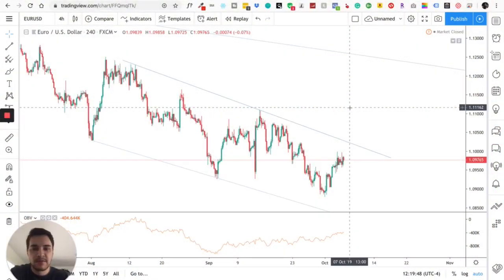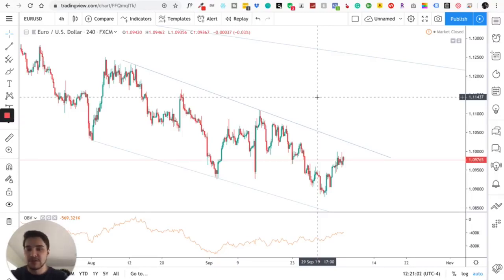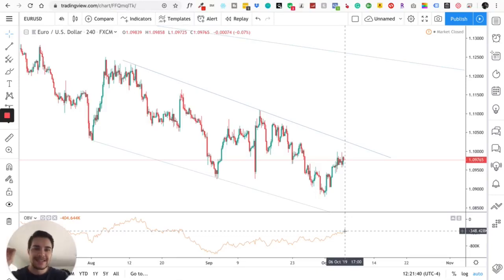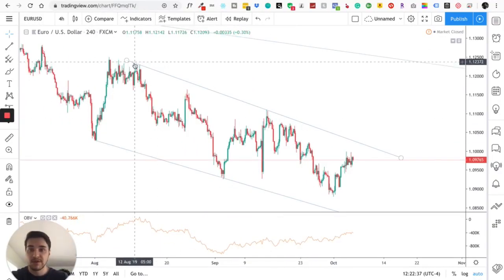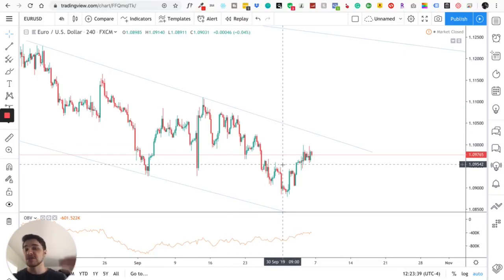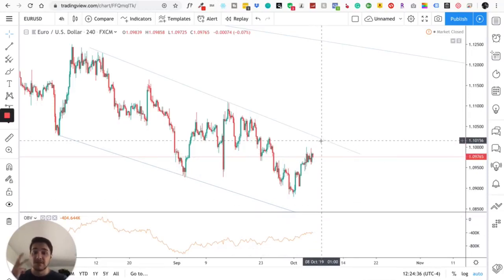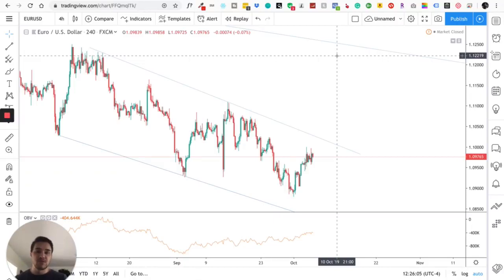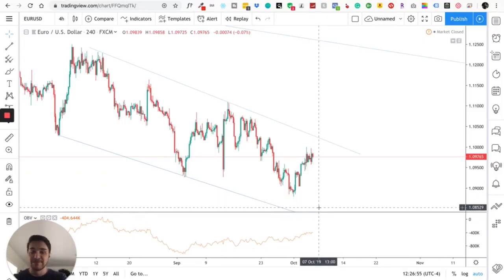Bitcoin to the moon (ING)- �� this new bitcoin pattern will change everything before december!!!!!